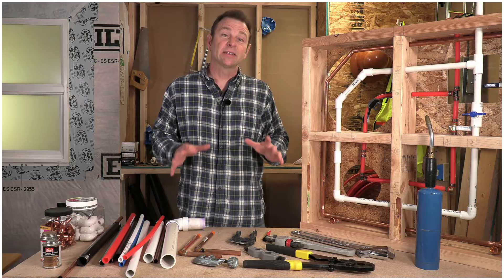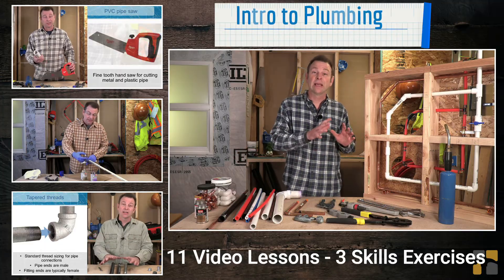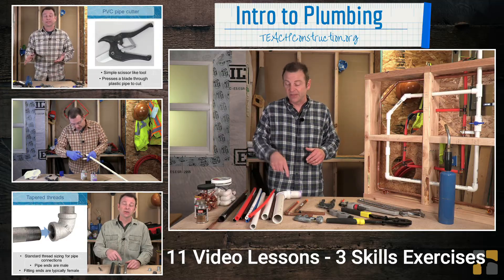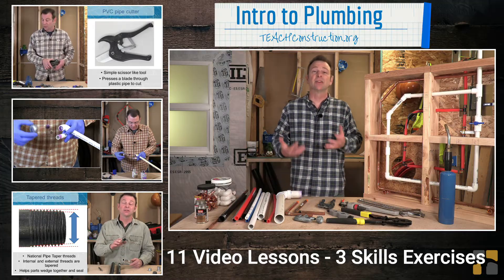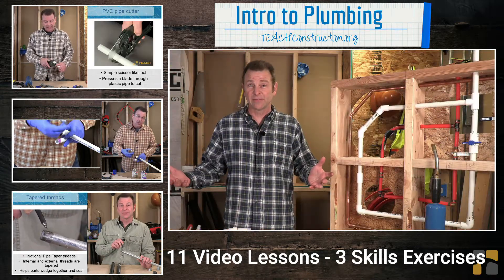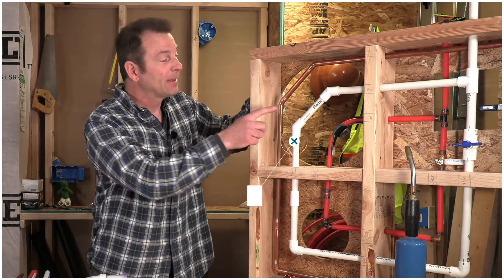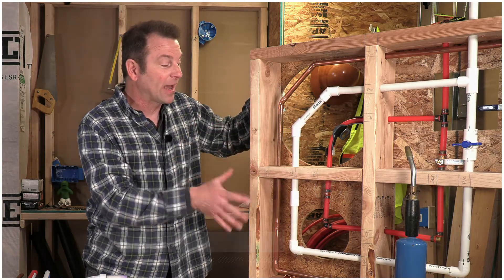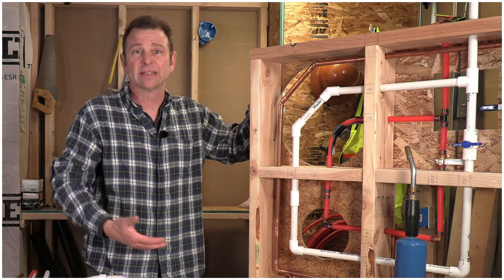Introduction to Plumbing - Welcome Message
Our Introduction to Plumbing course has gone live and all the videos are on our YouTube Channel for now.   Basic Plumbing Hand Tools, Basic Plumbing Power Tools,  Materials and Process videos covering Copper, PVC, PEX and Iron Pipe